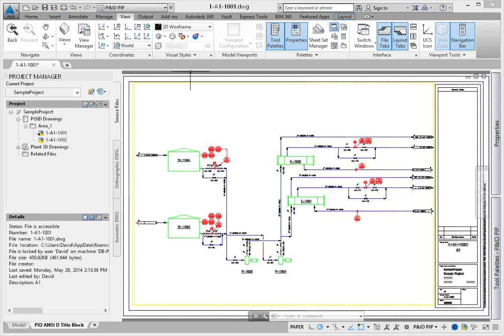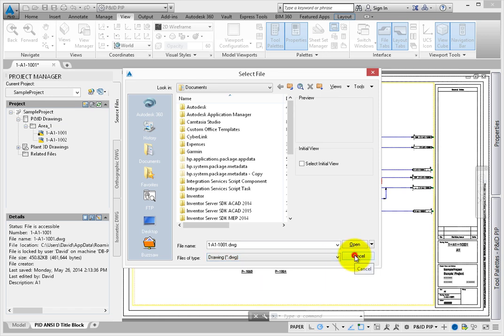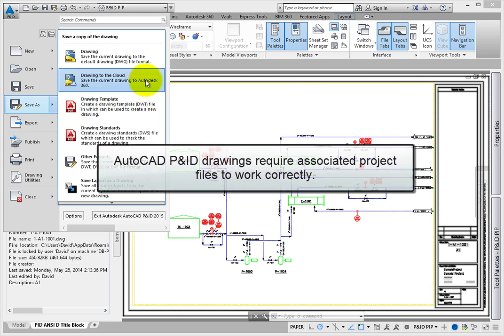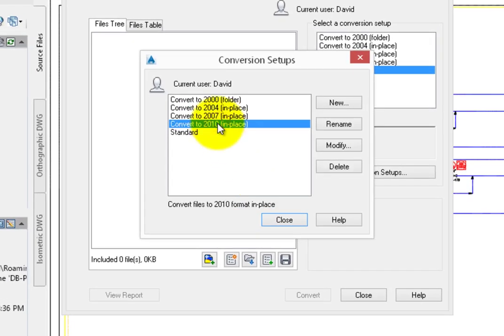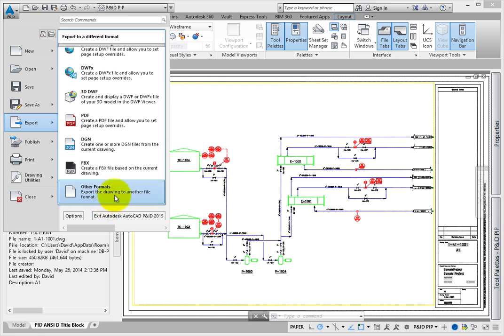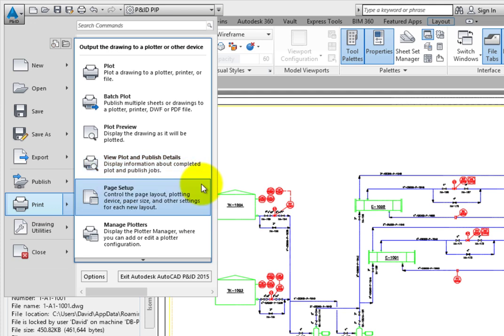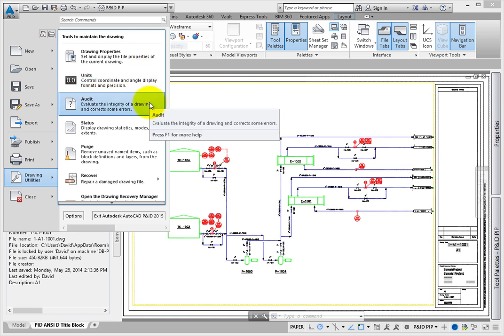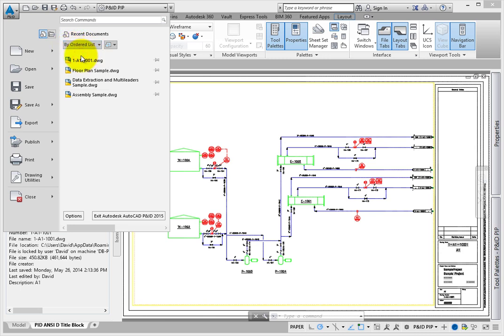Understanding the Application Menu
Learning how to use the AutoCAD P&ID Application Menu in AutoCAD P&ID 2015. .